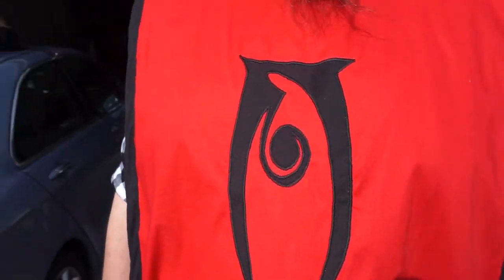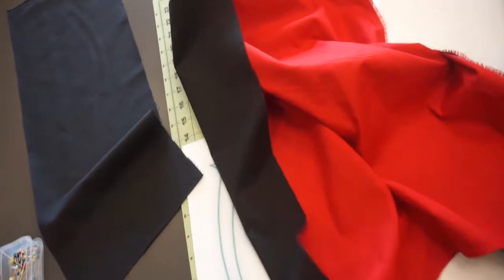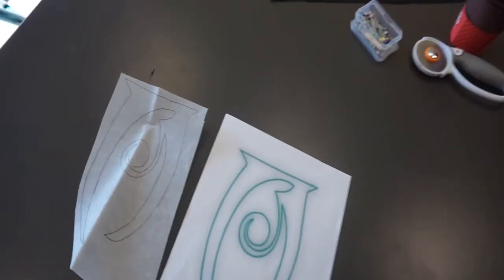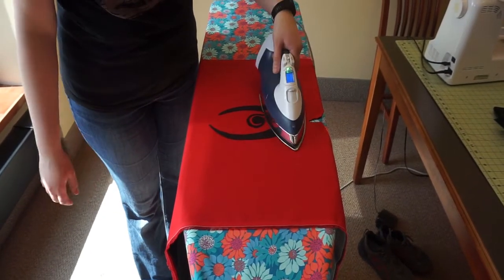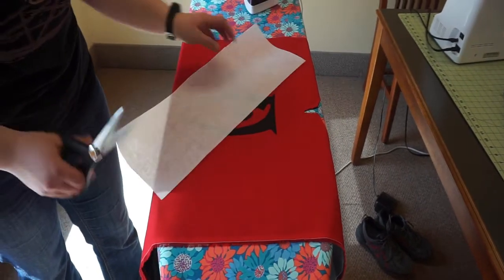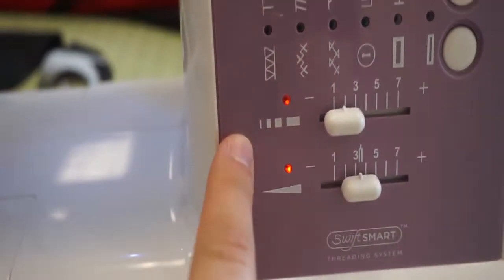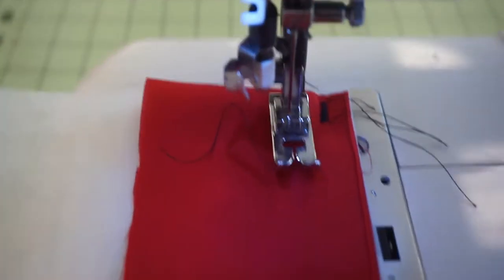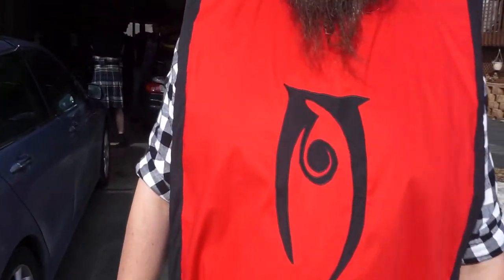Applique Tutorial on Reversible Tabard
This video covers the basics of applique on a reversible tabard. It is part of a series where I walk viewers through the process of sewing a tabard from start to finish.